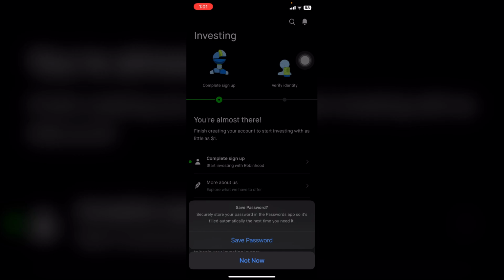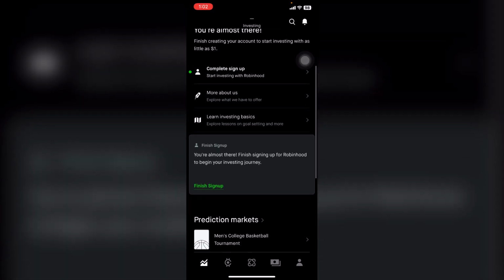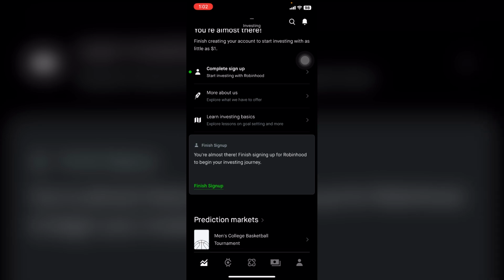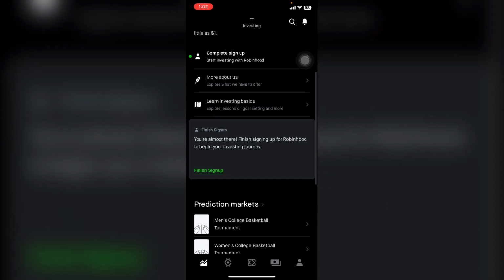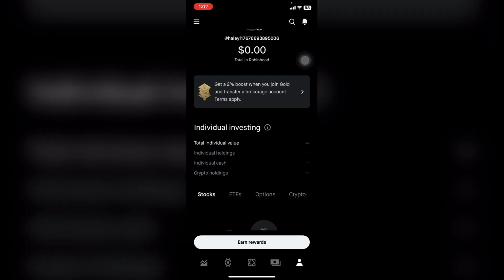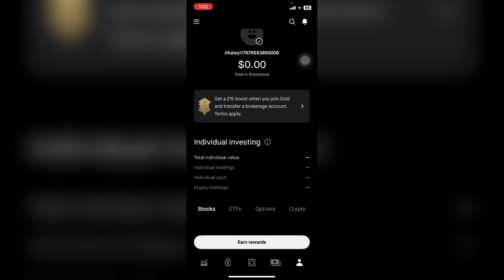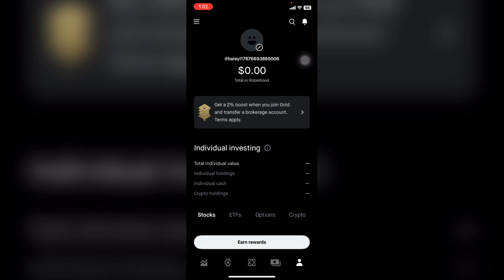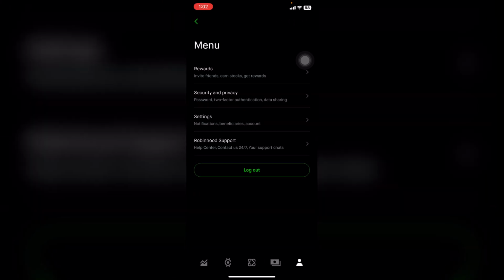How to Add Two RobinHood Accounts 2025?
Wondering how to add two Robinhood accounts? In this video, we’ll explain whether you can have multiple Robinhood accounts and how to manage multiple Robinhood profiles effectively. Learn the best practices for handling multiple investment accounts and staying compliant with Robinhood’s policies. Watch now!